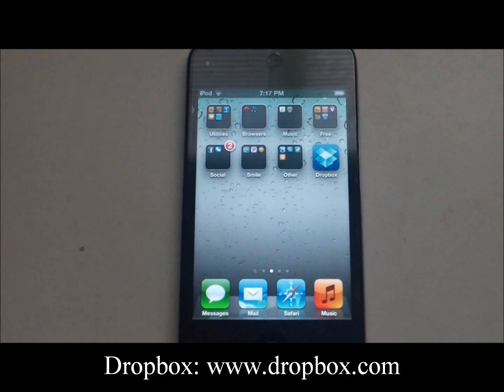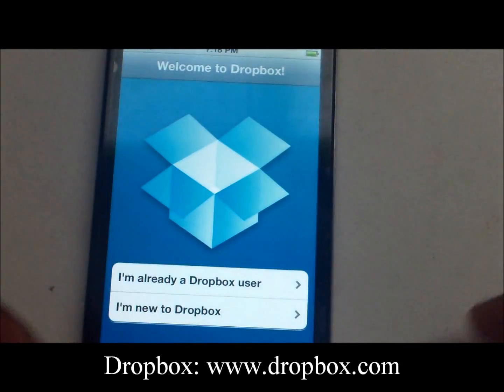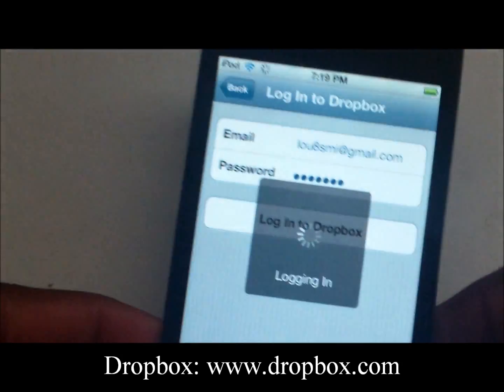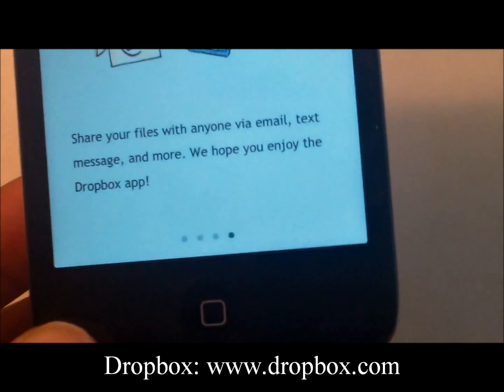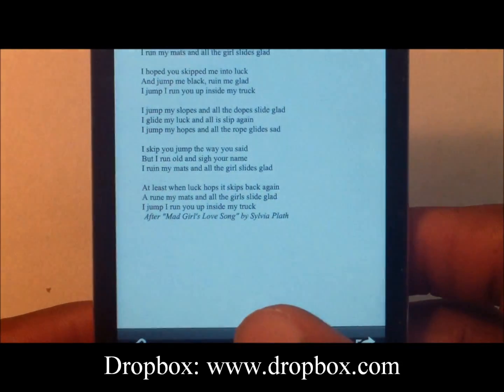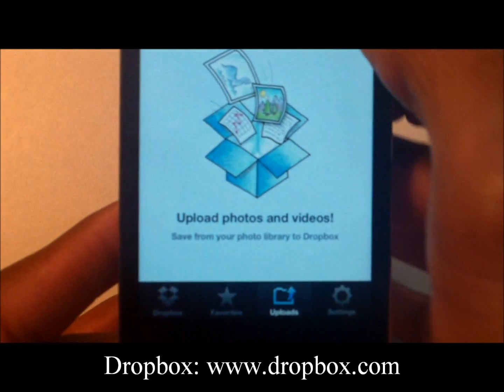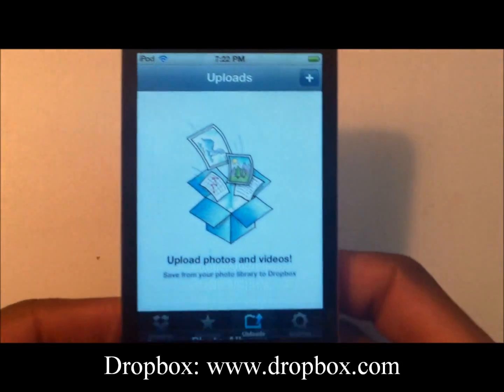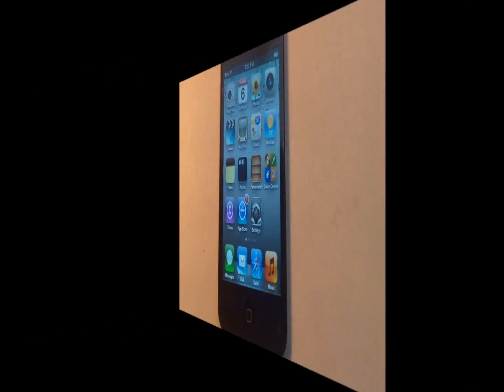HOW TO: Install & Setup Dropbox on iOS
A quick "How-To" for installing Dropbox on your iOS device! This works for free on iPod touch, iPhone, and iPad!